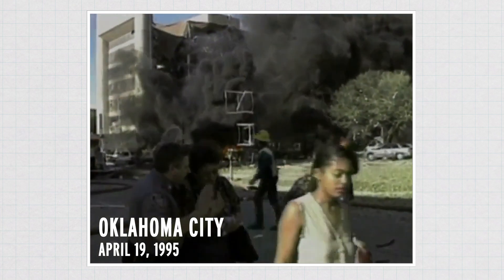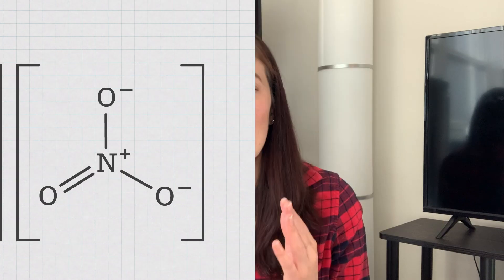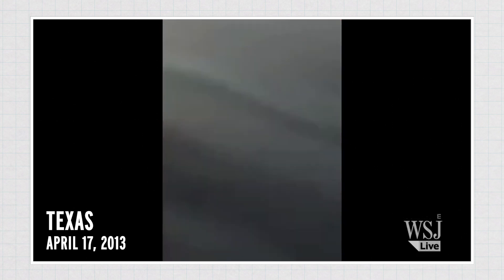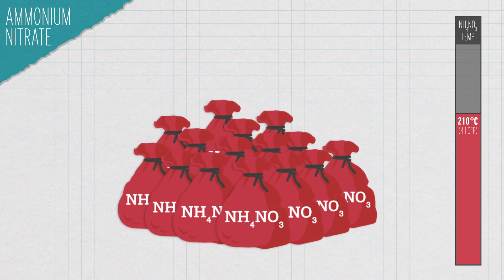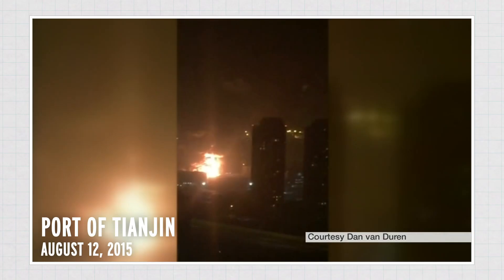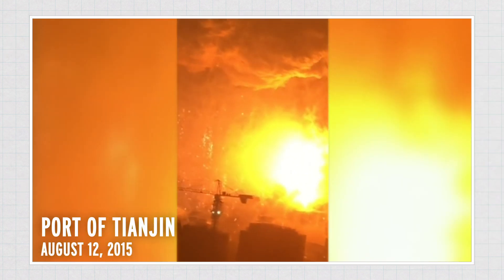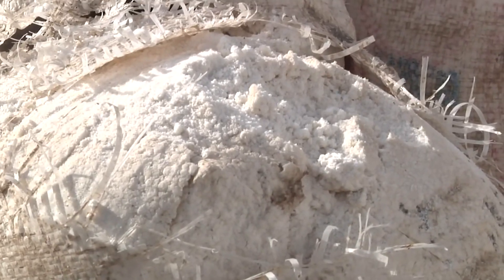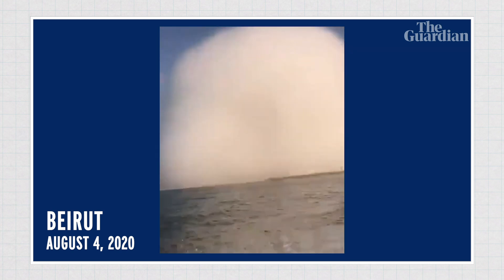How Can Fertilizer Explode?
Ammonium nitrate has been involved in dozens of disasters and terrorist attacks but, under normal circumstances, it’s totally harmless. What turns it deadly?

Credits:
Executive Producers:
George Zaidan
Hilary Hudson

Producer:
Darren Weaver

Scientific consultants:
Jackie Akhavan, PhD
Gerald Kagan, PhD

SOURCES
What footage of the Beirut explosion tells us about the blast

The mechanism of the spontaneous detonation of ammonium nitrate in reactive grounds

Explosions of ammonium nitrate fertilizer in storage or transportation are preventable accidents

Raman spectroscopy for detection of ammonium nitrate as an explosive precursor used in improvised explosive devices

Safety and security issues relating to low capacity storage of AN-based fertilizers

Lessons to be learned from an analysis of ammonium nitrate disasters in the last 100 years

U.S. Contractor Knew of Explosive Material in Beirut Since at Least 2016

What Is Ammonium Nitrate, the Chemical That Exploded in Beirut?

Beirut blast: How does ammonium nitrate create such devastating explosions?

Texas City, Beirut linked by dangers of ammonium nitrate

The deadly history of ammonium nitrate, the explosive linked to the Beirut blast

The self-sustaining decomposition of ammonium nitrate fertiliser: Case study, Escombreras valley, Spain

What is ammonium nitrate and what happens when it explodes?

Beirut Explosion Generates Seismic Waves Equivalent Of A Magnitude 3.3 Earthquake